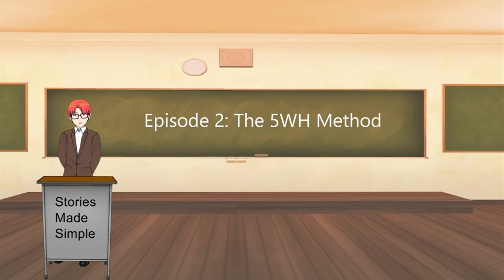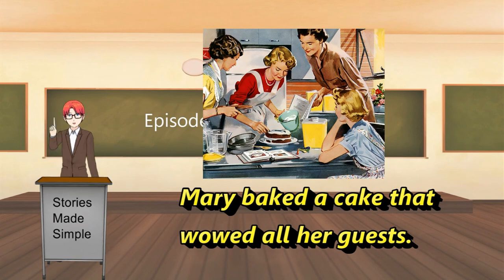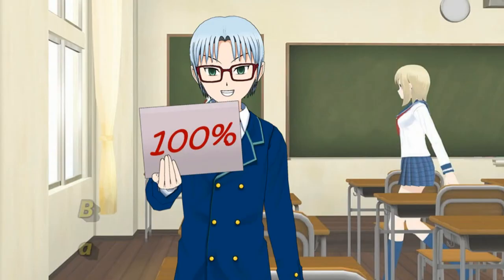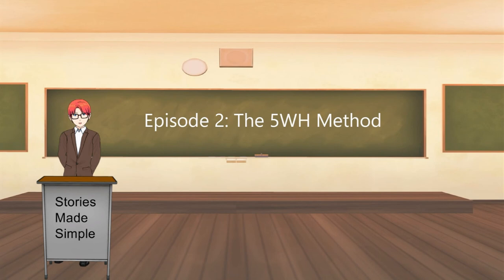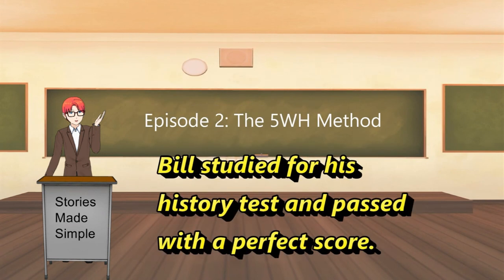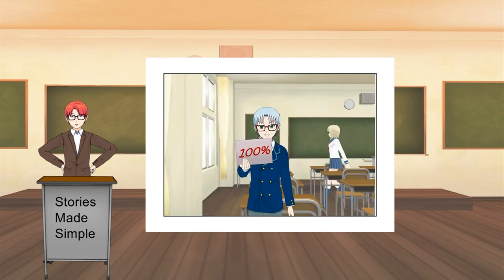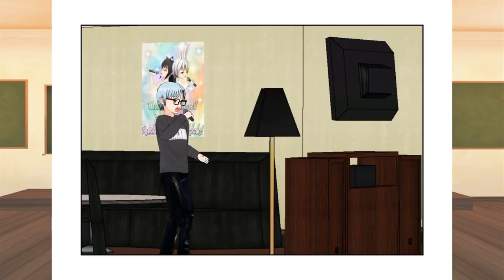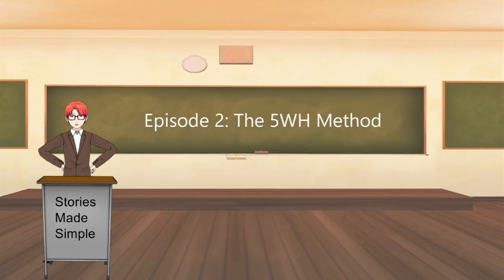Stories Made Simple Episode 2- The 5WH Method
In this episode, Rob discusses the importance of details in stories, what details writers need to include, and how many.